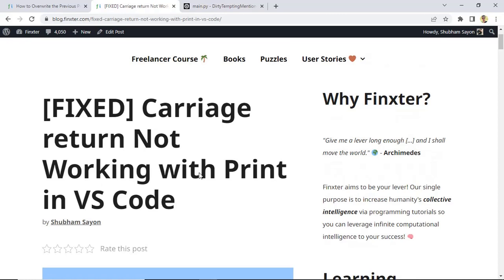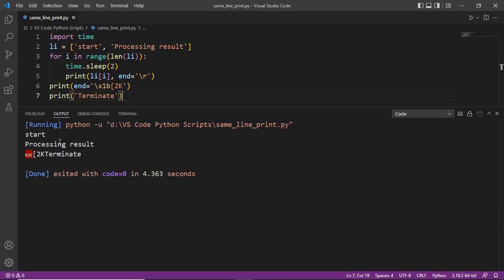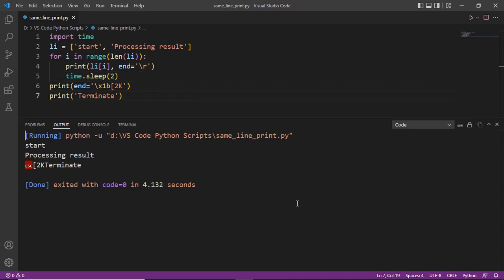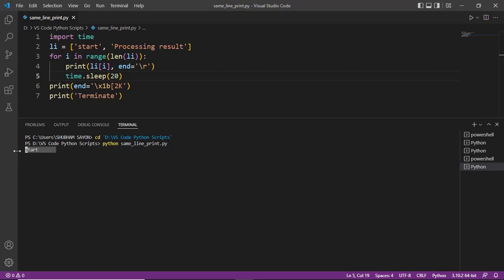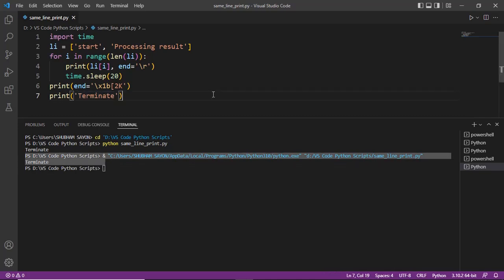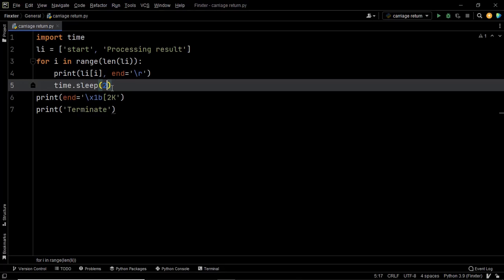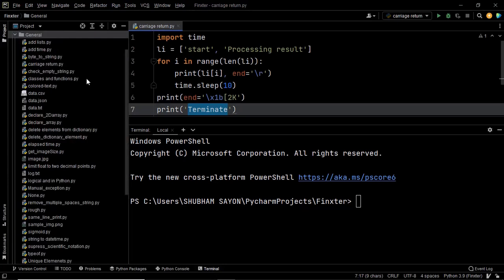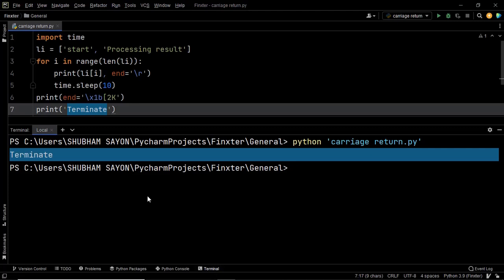[FIXED] Carriage return Not Working with Print in VS Code